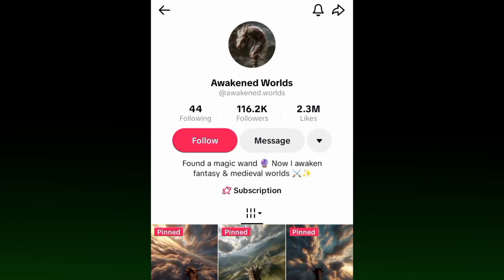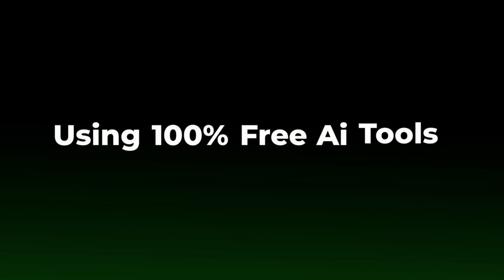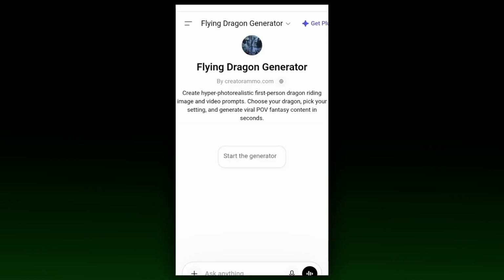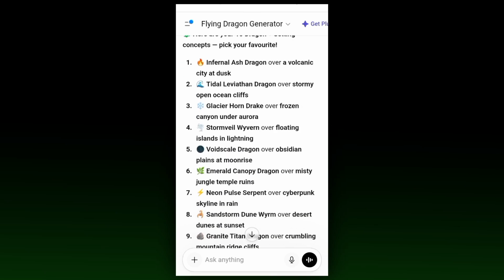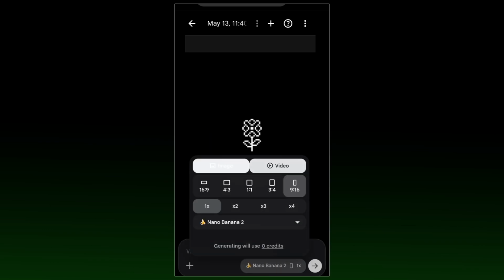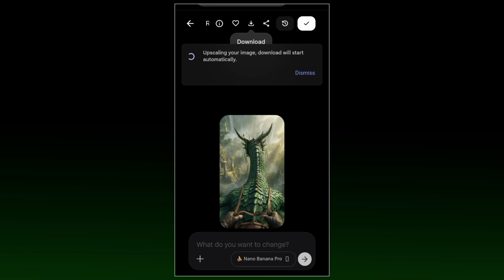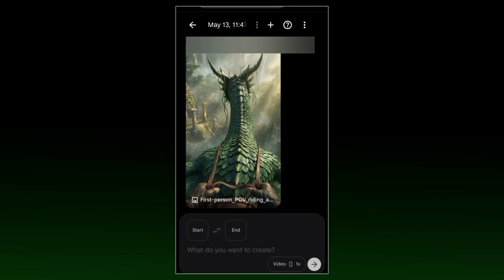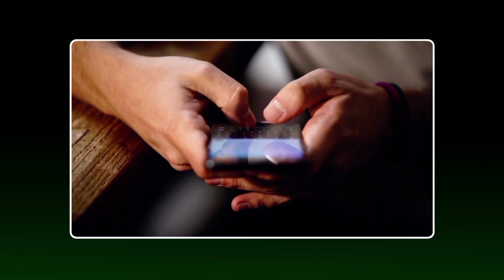How To Make VIRAL Flying Dragon Videos Using 100% Free Ai Tools (Quick Tutorial).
What you'll learn:
How to use the Flying Dragon Generator GPT to instantly get a scene generation image generation prompt, and a video prompt.
How to generate flying dragon AI images using Nano Banana pro in "Flow Ai".
How to animate your image into a cinematic POV dragon flight clip using Veo 3.1 Fast in Flow Ai.

Tools used:
Chat GPT (Flying Dragon Generator).
Flow Ai (image and Video Generation).

‎📌 ABOUT ME:
‎Hey it's me DECODER AI! On this channel i upload videos where I share my learnings about AI and Video Creation.